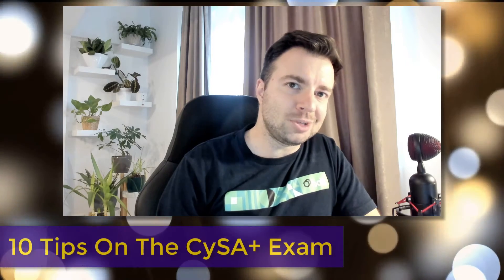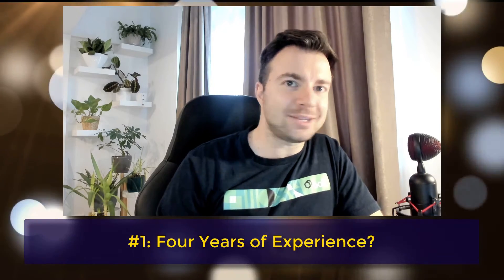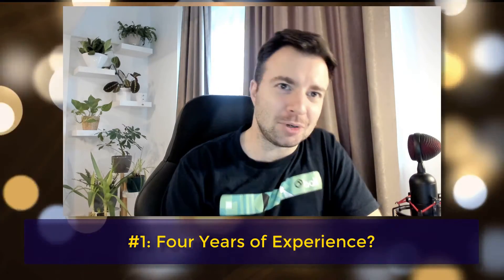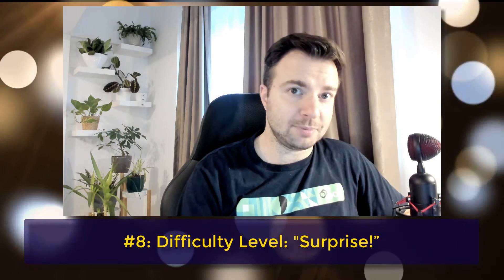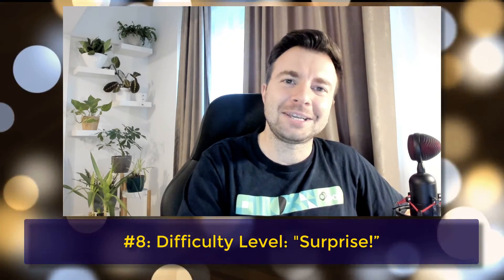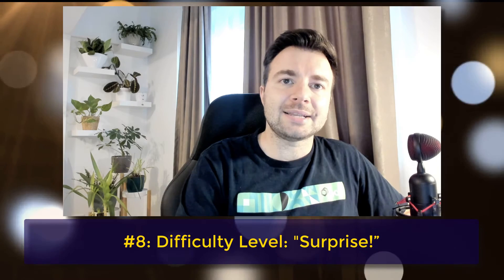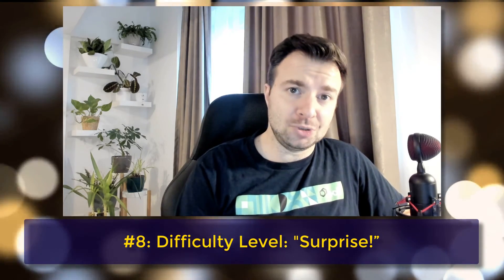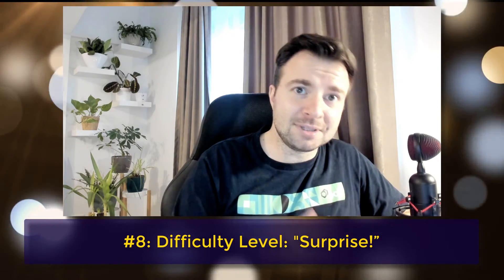CompTIA CySA+ Full Course Part 02: How Difficult Is the CySA+ Exam?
In this episode I will tell you how difficult you should expect the CompTIA CySA+ exam to be. Don't worry, it's not one of the most difficult exams out there, but keep watching so it doesn't take you by surprise!
Watch this episode to find out if the CySA+ exam is right for YOU!